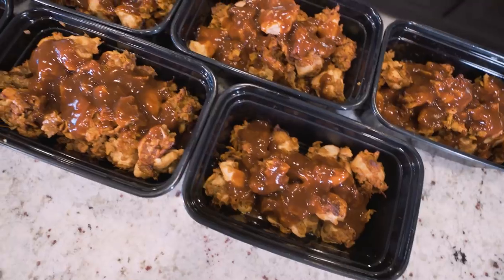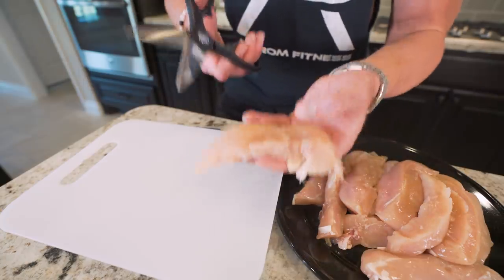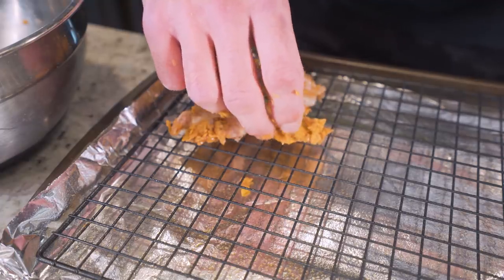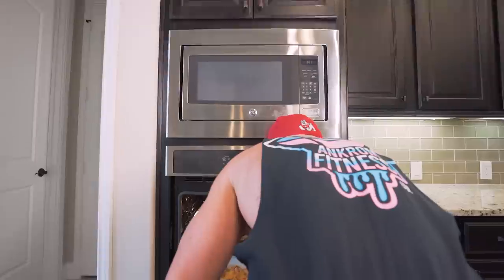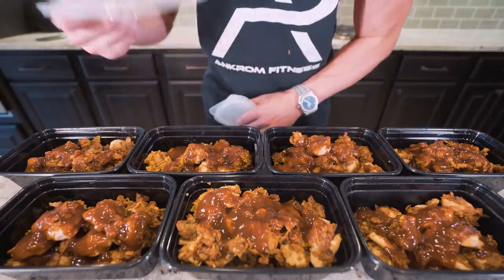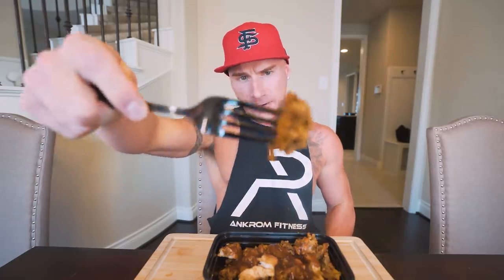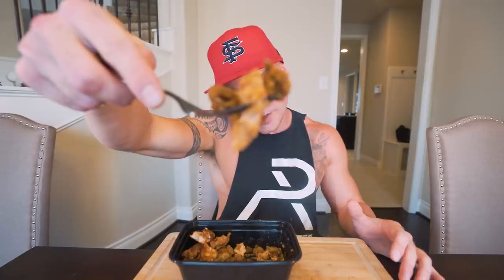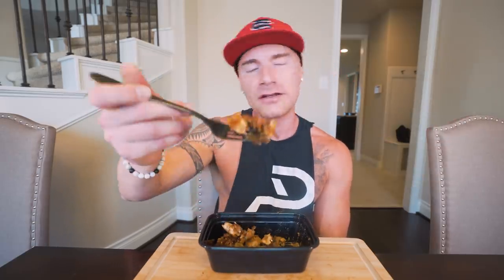CRISPY BBQ BONELESS WINGS FOR THE WHOLE WEEK | Anabolic High Protein Bodybuilding Meal Prep Recipe